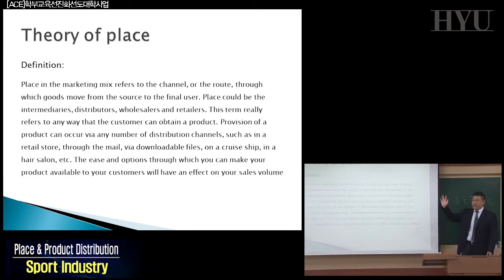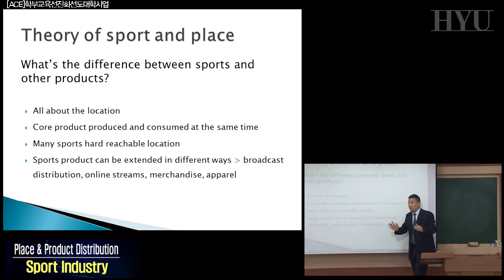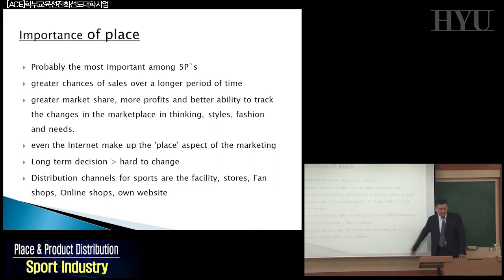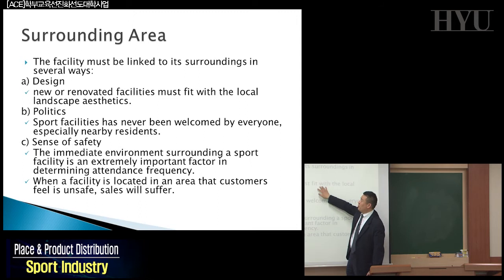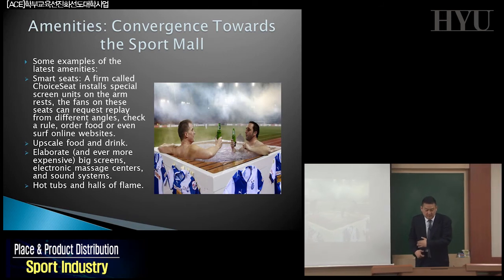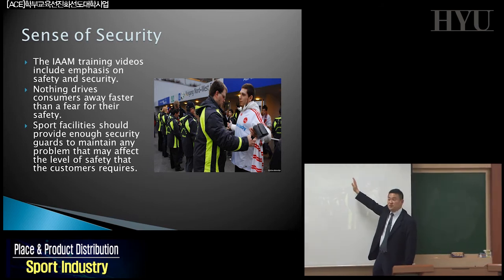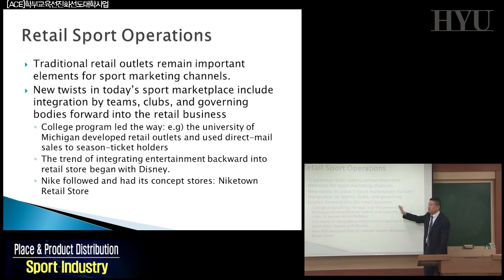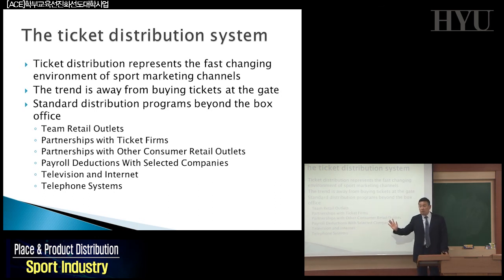20140527 스포츠산업개론 8강 Place & Product distribution inside the sports industry